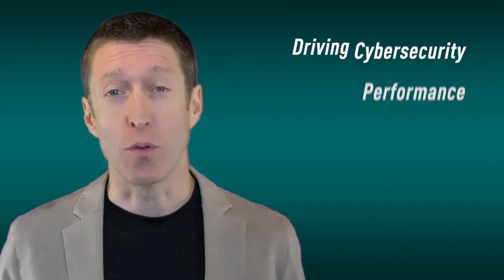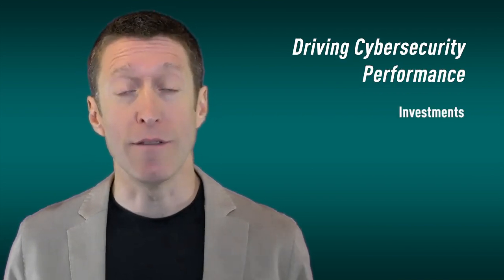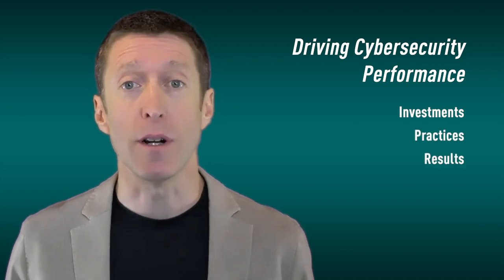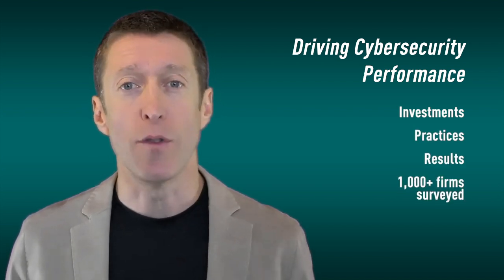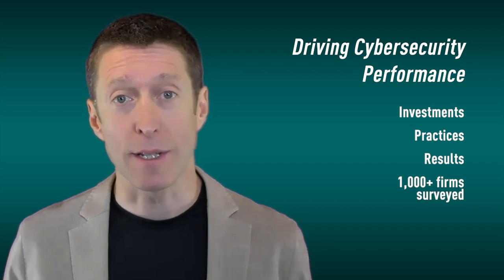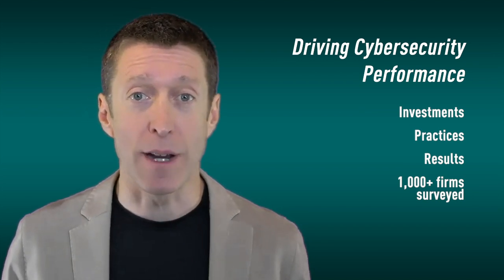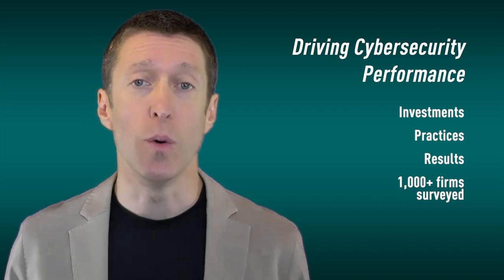What Every CISO Must Know for 2020 | Cyber Security Best Practices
Newly released research shows the cyber security investments, practices, and results of over 1,000 firms -- revealing best cyber security practices you can start implementing in your organization. This rigorous analysis highlights how firms can cut costs and drastically reduce their exposure to breaches.